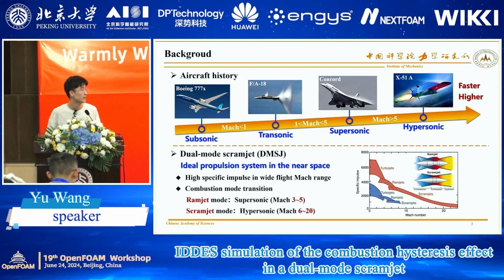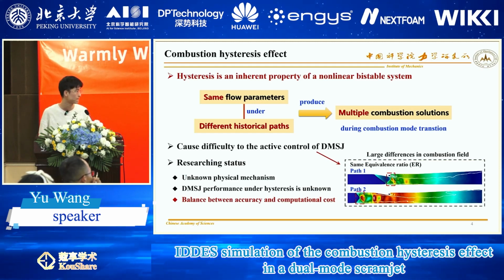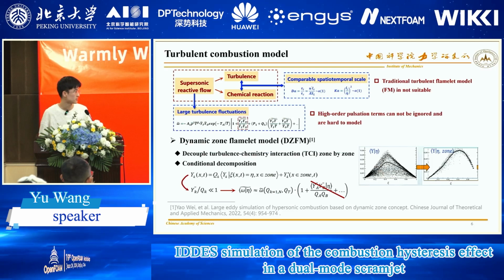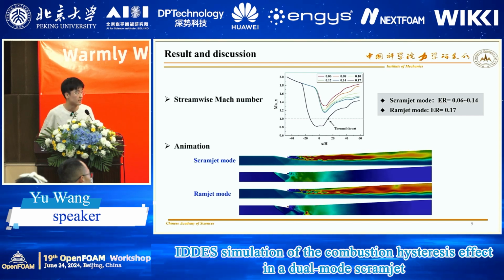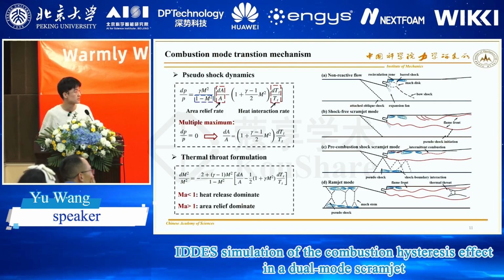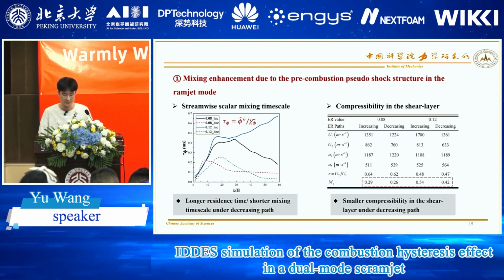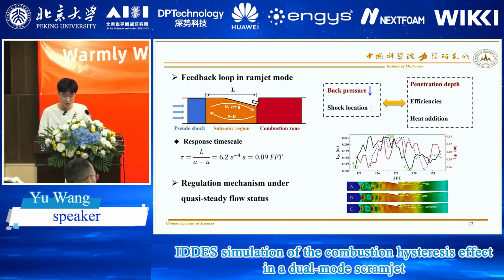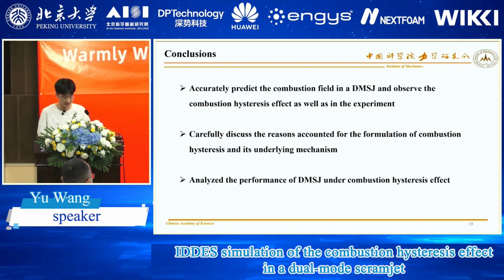[OFW19] IDDES simulation of combustion mode transition and hysteresis effect in a dual mode...